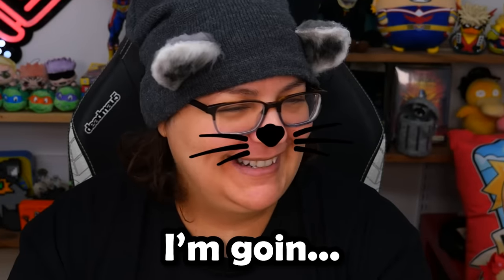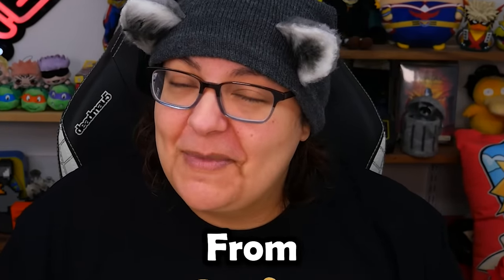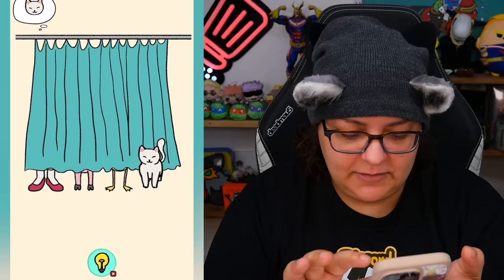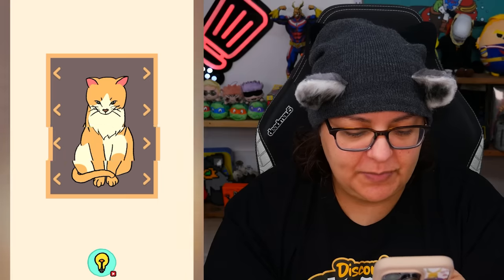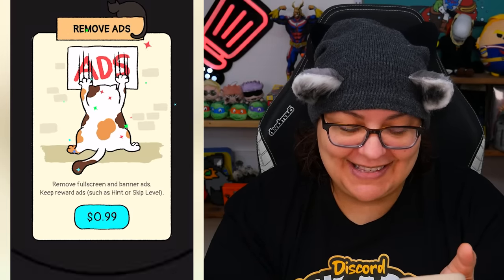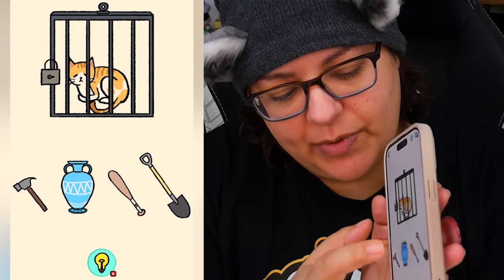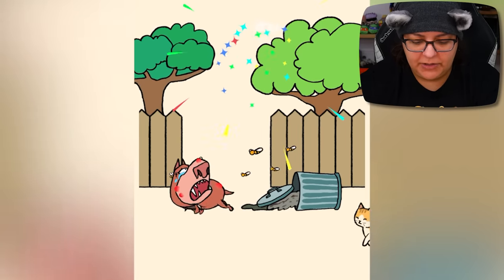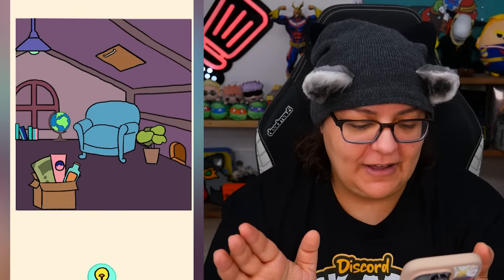I LOST MY CAT In the Most Obvious places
Let’s play find my meow! This cute cat puzzle game on mobile is also very weird…can we find the cat?

Streaming Equipment:
- Brio Webcam
- Ironside Computer
Special Thanks to: